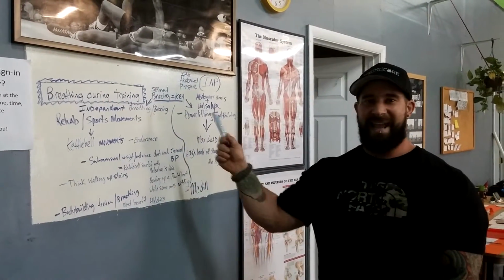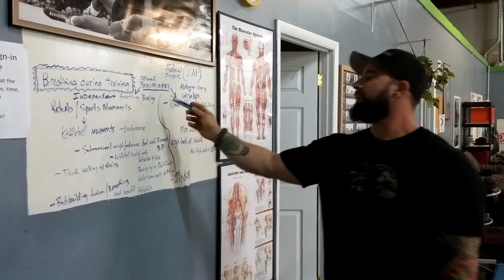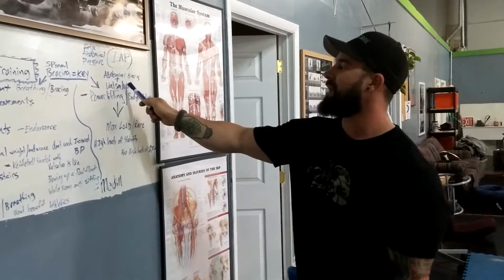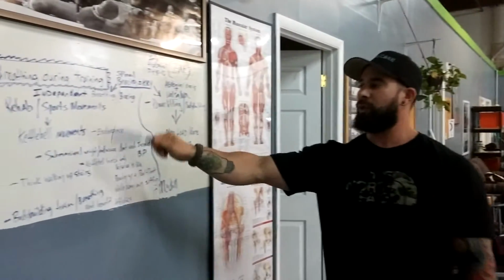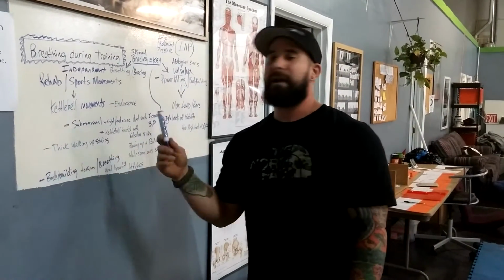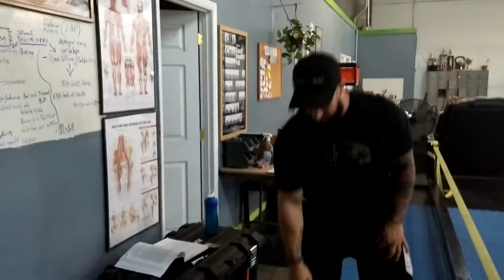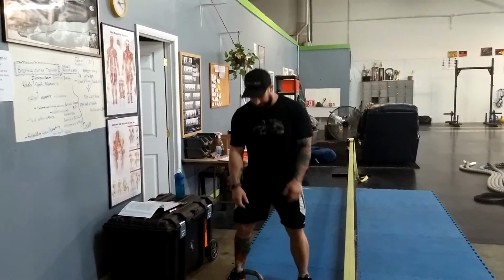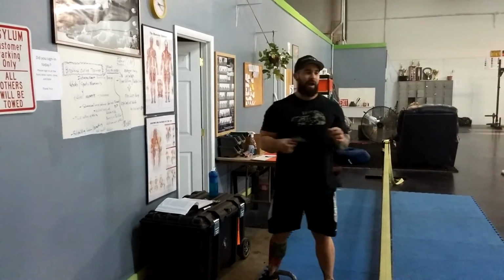Kettlebell Breathing Technique : Kettlebell Sport vs POWERlifting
The differences between anatomical breathing as used much more in kettlebell sport lifting (submaximal weight) vs "valsalva" based tension breathing in powerlifting , bodybuilding etc

 AT  1:00 see Chris Duffins video on "Breathing is not Bracing"  for powerlifting to see differences.

"kettlebell sport breathing"
"kettlebell breathing"
"breathing pattern for kettlebell sport"
"breathing for kettlebell sport"

Check out THE END OF THE KETTLEBELL SWING VIDEO to keep you lifting kettlebells for longevity.